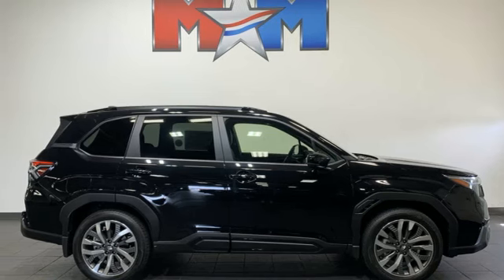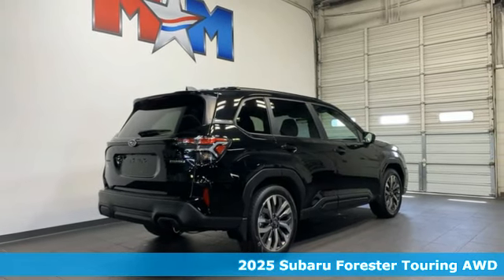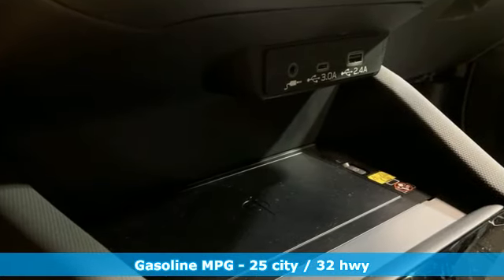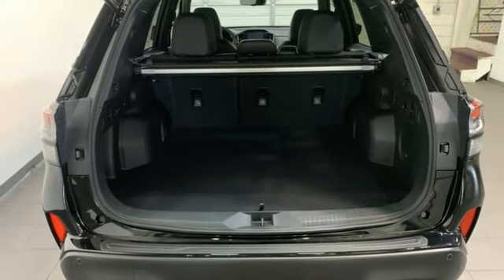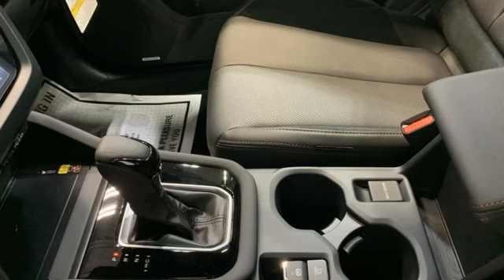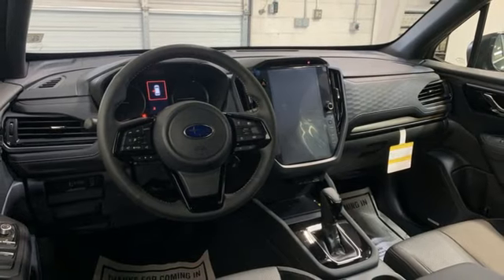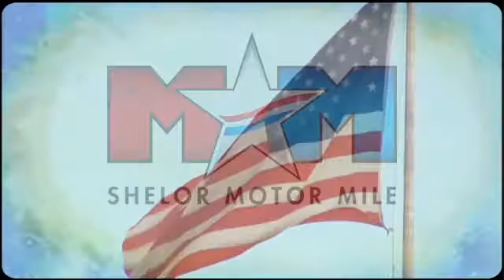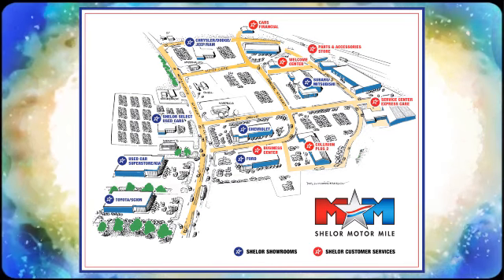New 2025 Subaru Forester Christiansburg VA Blacksburg, VA SU250040 - SOLD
Year: 2025
Make: Subaru
Model: Forester
Trim: Sport Utility
Engine: 2.5L 4 Cylinder Engine
Transmission: CVT Transmission
Color: Crystal Black Silica
Interior: Touring Black
Stock #: SU250040
VIN: JF2SLDTC6SH414208